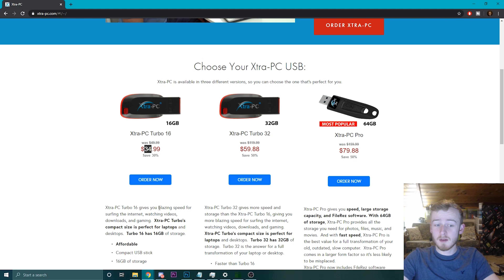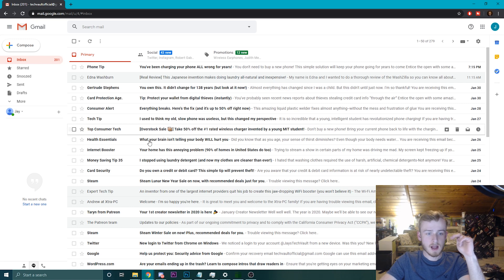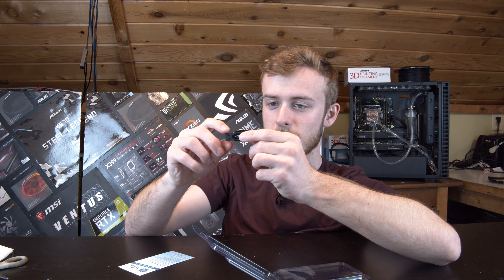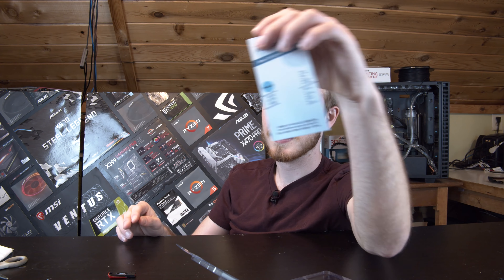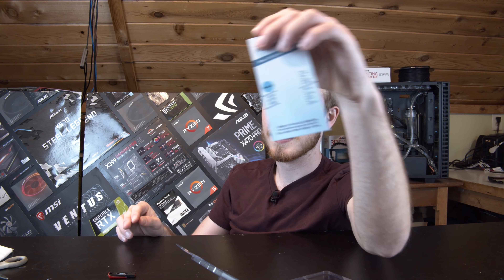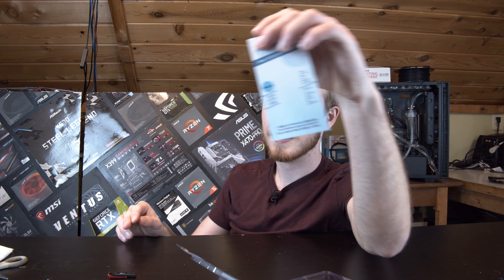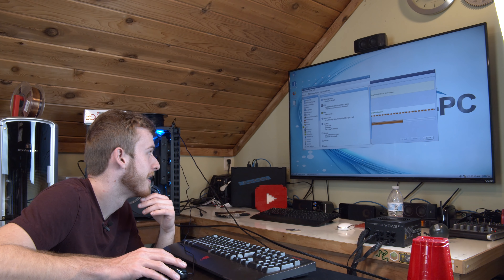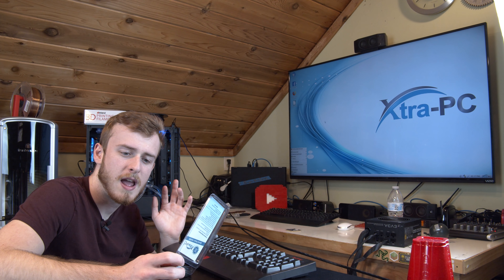I Bought A $35 Gaming PC In a USB Drive And Got A Surprise Instead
I bought a $35 USB drive that promises to turn any PC into a gaming PC with "blazing speed" in games. Well as usual I got ripped off. In this video we figure out just how bad this really is and how misleading its claims are.

Discord Servers

Important Info